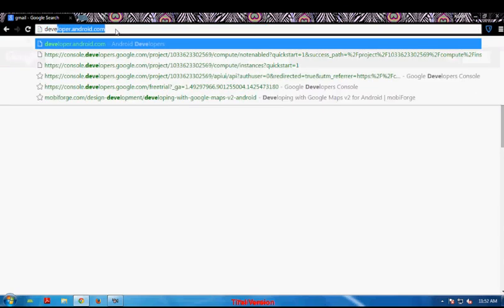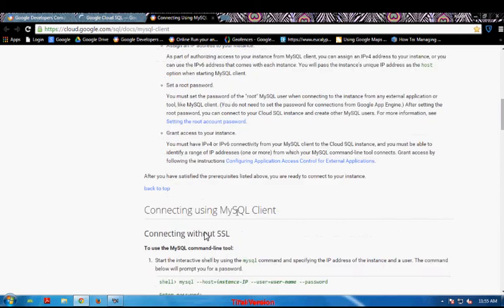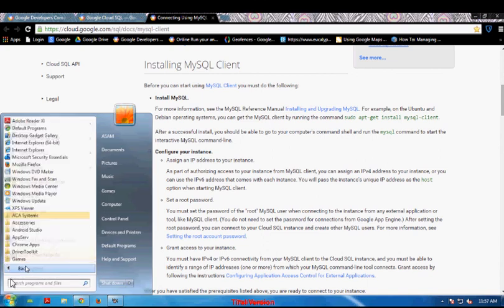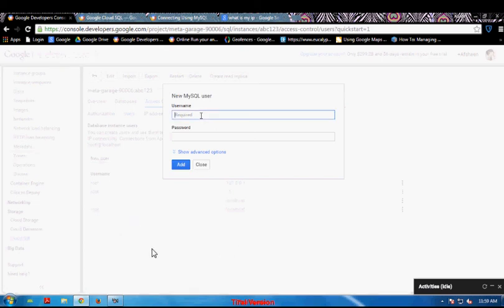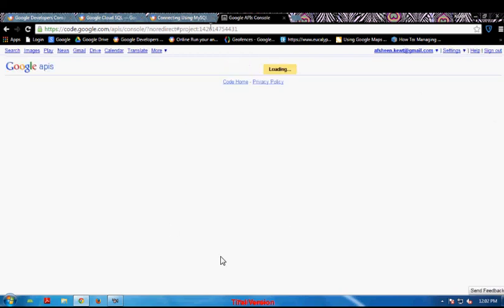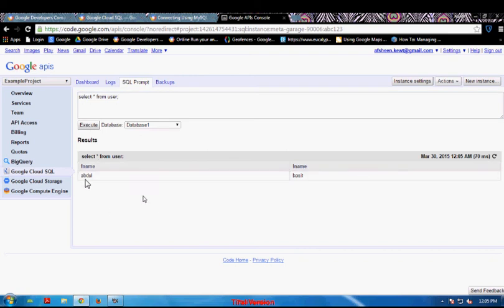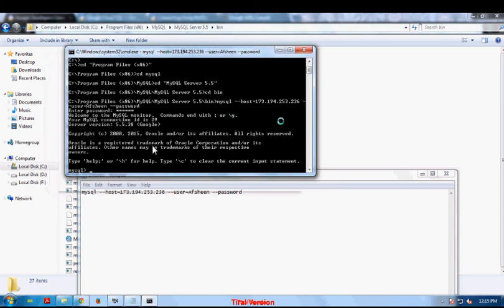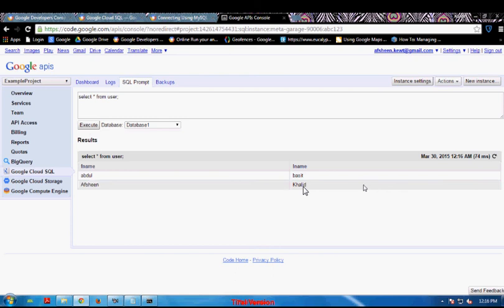Creating and accessing Database in Google App Engine with Google Cloud SQL Platform.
This video helps for creating a complete database in cloud sql platform. provided by Google App Engine. And also shows how to access that database from an external software platform.

Developed by ASAM group.
Abdul Basit,Shamraiz Malik,Afsheen Khalid,Munazza Hafeez,Ahsan Naeem.